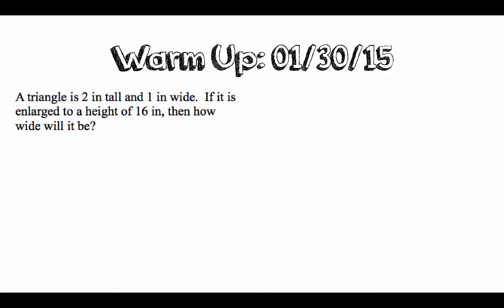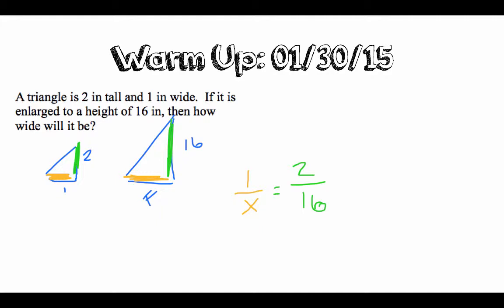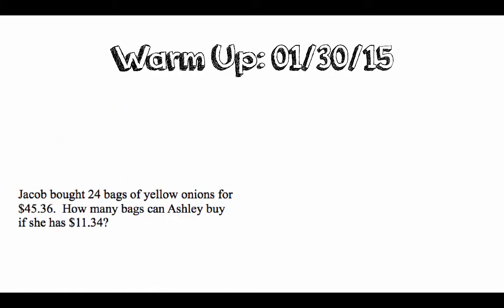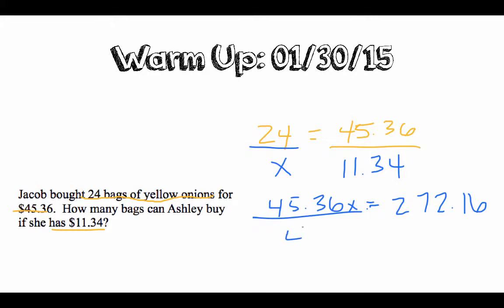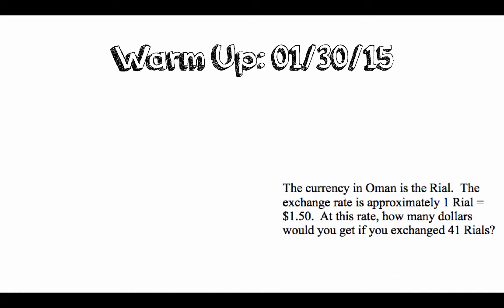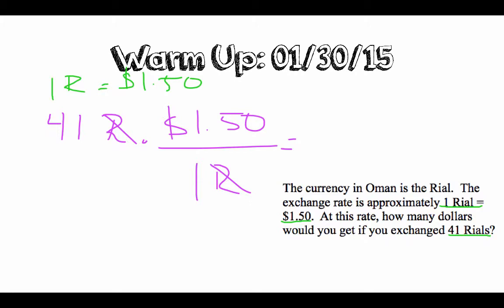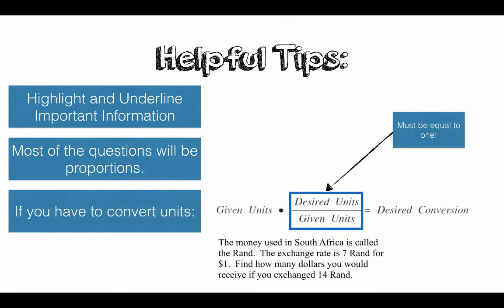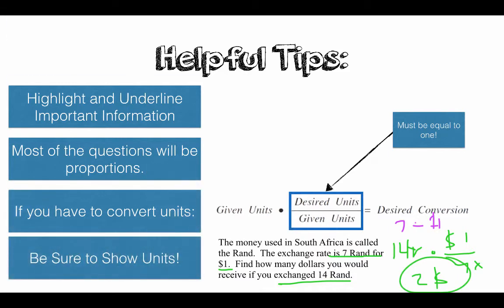Geometry Lab Proportions and Unit Conversions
Using Conversion Tables and Proportions to solve basic story problems.